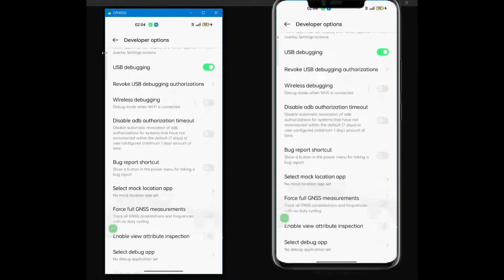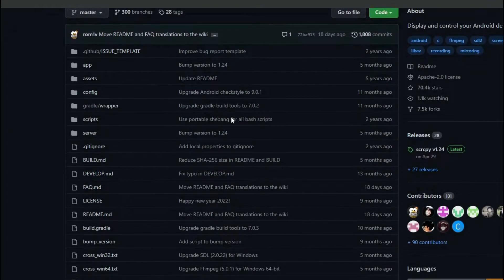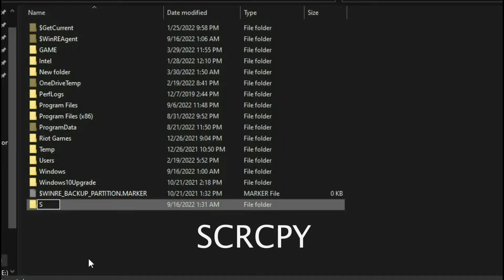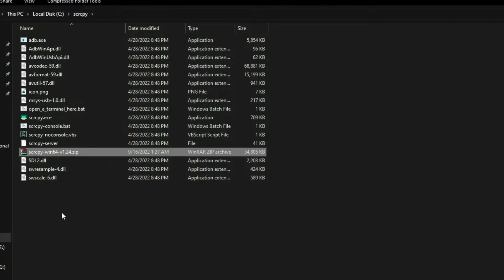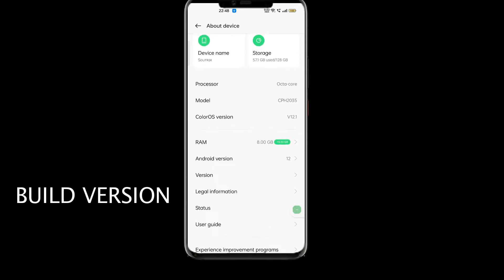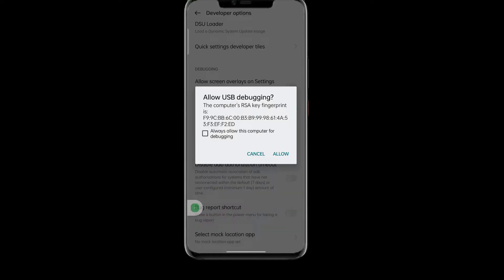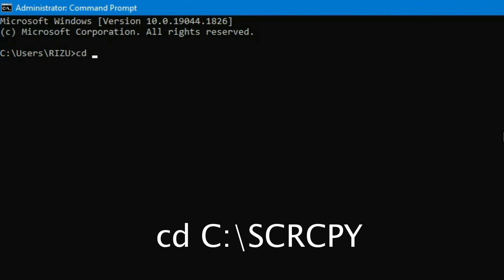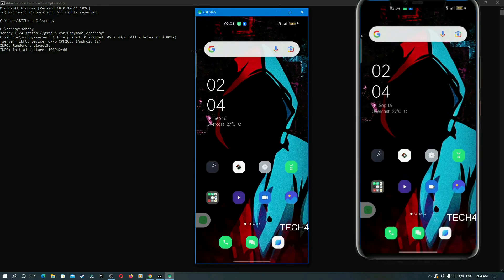SCREEN MIRRORING | HOW TO MIRROR ANDROID PHONE TO PC LAPTOP WITH USB CABLE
There are a number of reasons for why you may want to mirror your Android mobile phone or tablet to your PC or Laptop.
Not only get a bigger screen for viewing the content on your phone,
but you can use your computer's keyboard and mouse to respond to messages on mobile-only apps,
navigate through your phone's files, edit photos and even enjoy some Android gaming with a keyboard instead of on a touch screen, where supported.
On the Google Play Store, plenty of paid apps can be found, that offer Android-to-Windows PC mirroring, of varying success.
Most of them require you to download a desktop client along with their mobile app, register an account, and more things you may want to skip.
This process is completely free, simply download a Windows application that does what works perfectly, and requires very little tinkering with your phone.

00:00 Intro
00:15 Download scrcpy zip file
00:50 Create new folder in C drive
01:46 Mobile settings
02:42 Command text

About HowTechnical:
We upload regularly this kind of Tech video in youtube which is free to watch online.
Keep Confidence... Keep Watching... Keep Learning